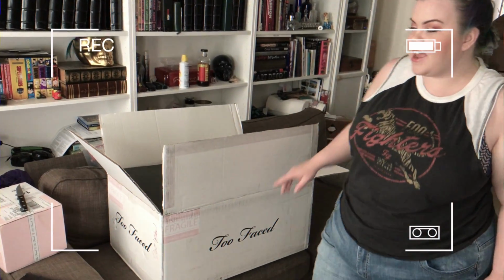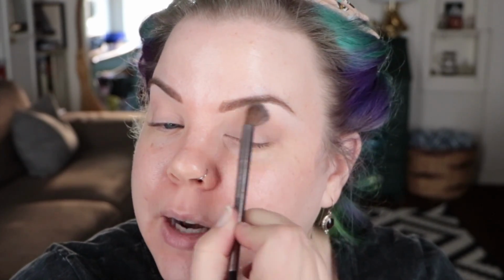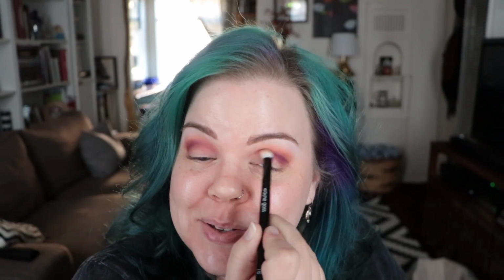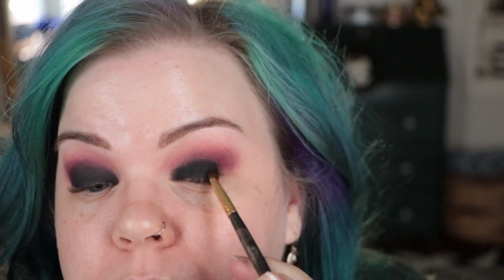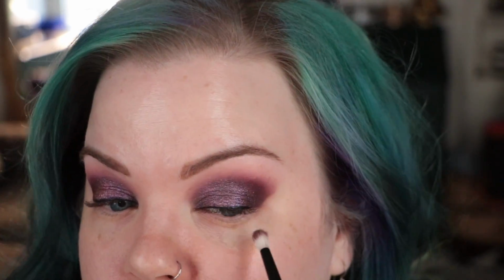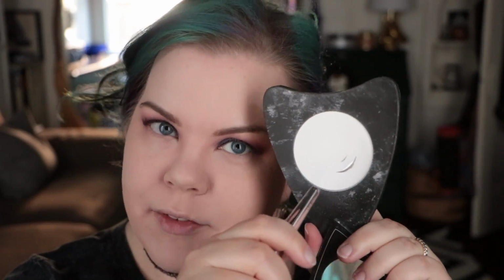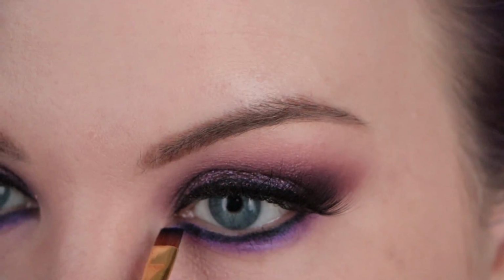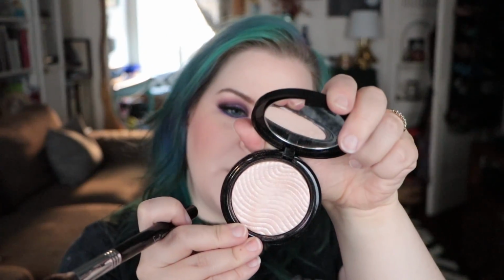Old School YouTube Type Makeup Tutorial | Vintageortacky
GLAM MAKEUP LOVERS, this is for you. Long chatty get ready with me makeup tutorial lovers, this one is for you. If you love it when I break into song, this one's for you. For everyone who wants to see my feeble attempt at roller skating, this one is for you. Let me know what you want to see on my channel, take my quick poll in the upper right corner: How do you like your Makeup Tutorials, short (say under 10 minutes) or a long chatty GRWM like this?

vintageortacky

Vintageortacky
2601 Blanding Ave

Thank you for stopping by my channel! I'm Cora, a Makeup Artist and Body Positive Activist based in Oakland. For 9 years I've been reviewing beauty products, sharing makeup secrets, and plus size fashion. Eccentric Style is my passion and I've made it my life's work to celebrate beauty outside the box, and encourage to see the beauty in themselves.